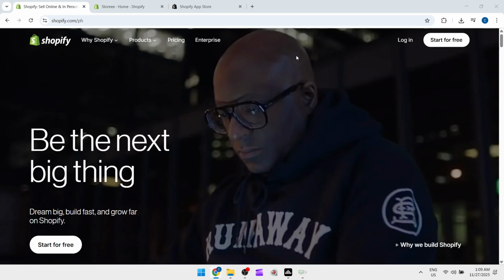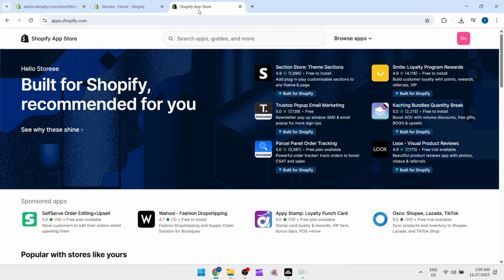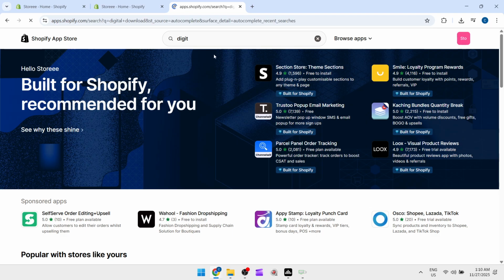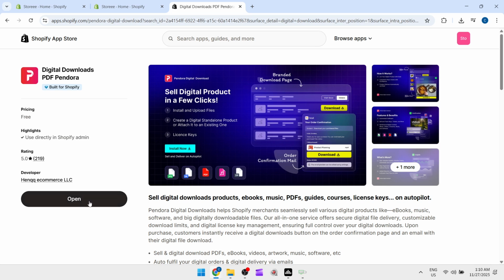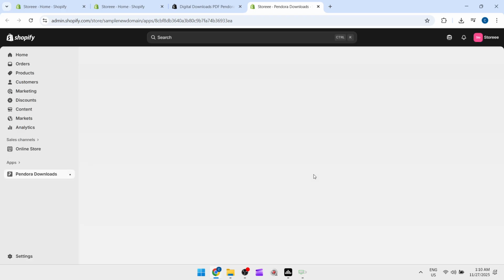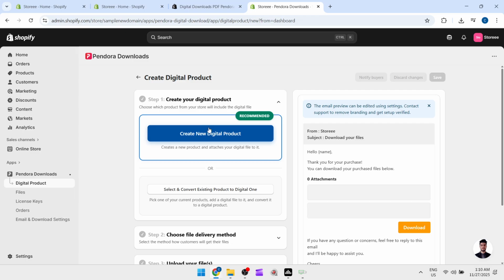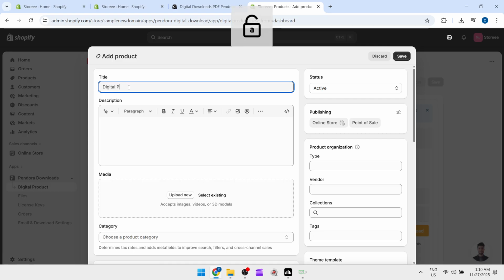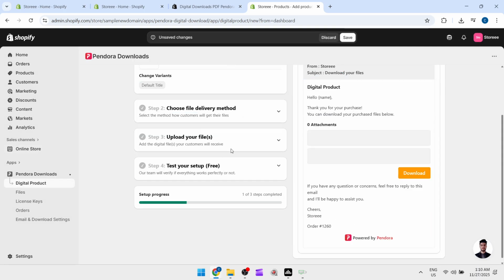How to Set Up Digital Downloads on Shopify 2026 (Shopify Digital Download Guide)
I’ll show you how to set up digital downloads on Shopify step-by-step — perfect for creators, designers, and online business owners.

You’ll learn how to:

Install and set up Shopify’s Digital Downloads app

Upload your digital files (PDFs, ZIPs, music, etc.)

Link downloads to your product listings

Customize order fulfillment for instant file delivery

Test your digital download checkout process

This Shopify digital product setup guide will help you sell anything from ebooks and printables to software and design templates.